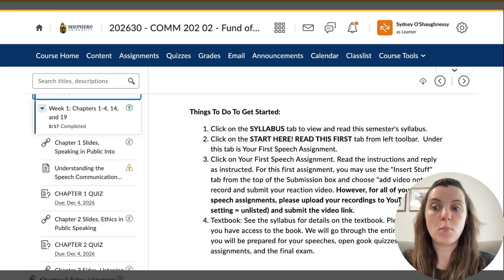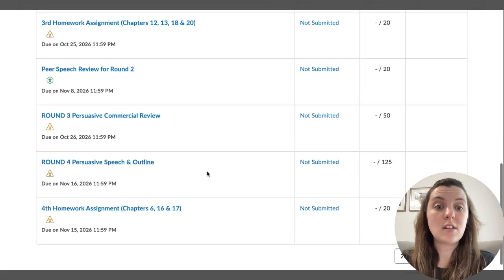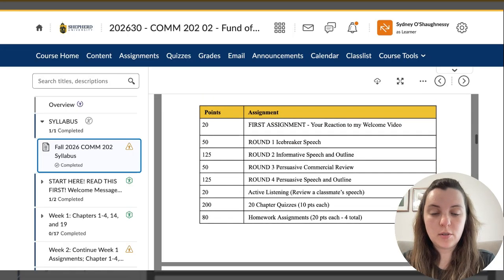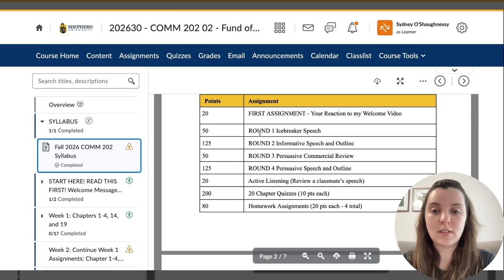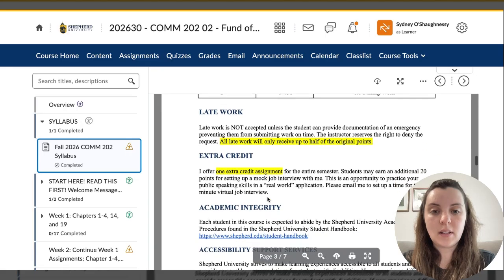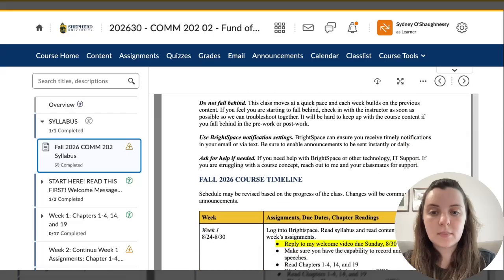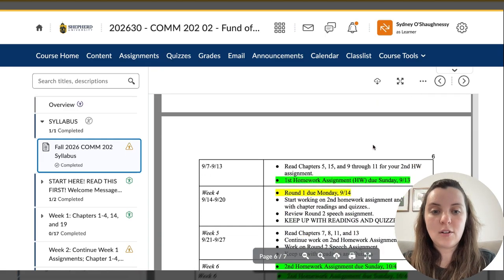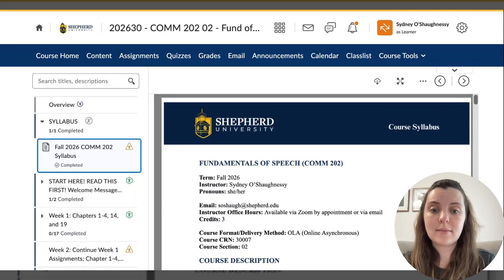Fall 2026 Welcome Video